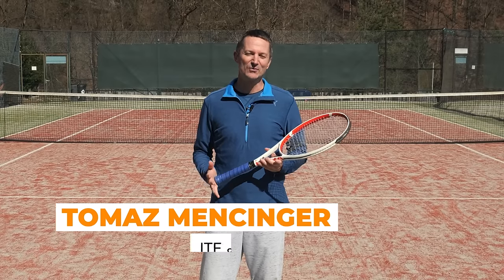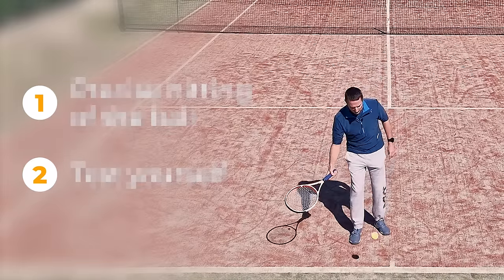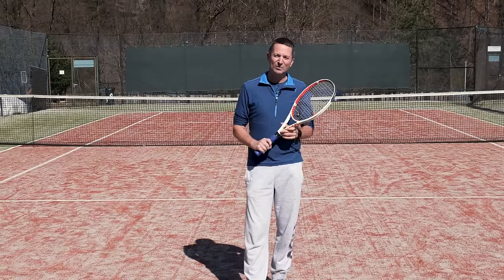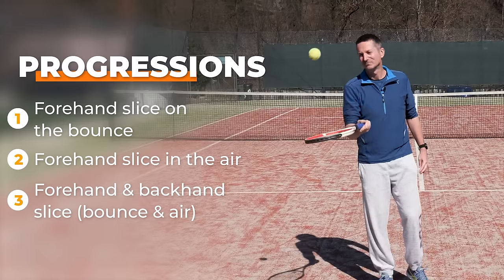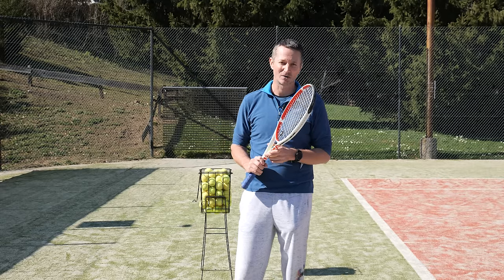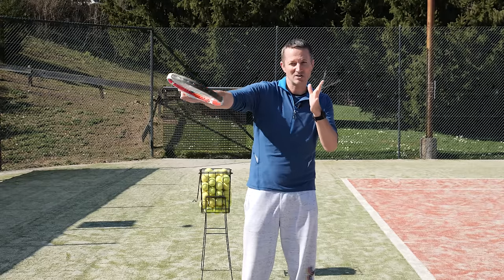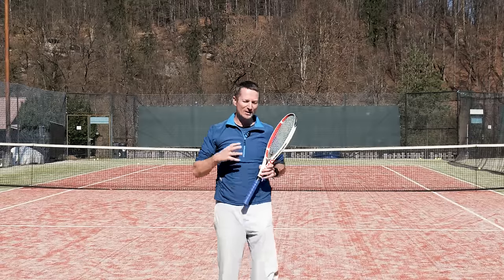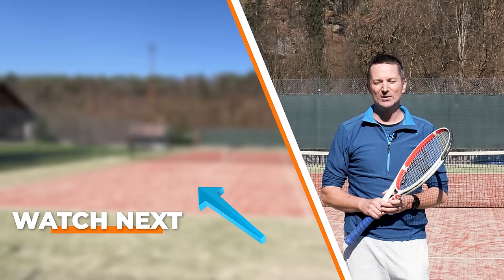Tennis Slice Serve Drills - How To Hit Bigger Slice Serves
The following tennis slice serve drills will help you develop more slice / sidespin, hit at a better angle and get more power on your slice serves.

If you're struggling with your slice serve that usually means that you can hit with some slice but the ball doesn't really curve out wide. And even though the ball has a side spin, it lacks power so it doesn’t really trouble your opponent.

The end result is that this slow slice serve just sits in the middle of the service box and is very easy to attack.

So in today’s video I’ll show you how to hit slice serves with more slice, at a better angle and with more power.

Please keep in mind that I will not be teaching you slice serve technique because that requires gradual progressions of technical drills, this video focuses only on improving your slice serve if you can already hit it.

If can’t hit it yet and you want to learn a slice or a topspin serve with step-by-step progressions, how to troubleshoot common problems and how to develop more advanced serves, then check out my Second Serve Mastery course:

1. Drill #1 - Warm up your feel for the slice - this is also a test if you’re ready for these drills. If you are framing the ball a lot doing this drill, it means you need to work on it often so that your fine hand eye coordination skills improve.
- slice on the bounce
- slice with no bounce
- slice by alternating FH & BH

2. Drill #2 - More slice and better angle - finding good ratio between slice and power. Progress from serving very close to the net from the doubles alley and go all the way to the baseline and eventually more towards the center of the court if you play singles a lot.

3. Drill #3 - More power - If you lack power on your tennis slice serve then you're likely "carving around" so first do this little drill to gradually reprogramme the movement: roll the ball sideways between the hand and the strings and then push the ball away and pronate outwards.

- serve very far, do not aim into the court, engage your whole body, watch the ball really well, then maintain that speed and work your way down. The tendency is to start using your arm only because you want too much control and that will disengage your body and you’ll lose power. Always use legs, hips and the whole body but you don’t have to engage at maximum power. You do everything but slower rather than shortening the movements.

For those of you would also like to see a super slow motion video of a slice serve and what exactly happens at contact with pronation then head over to this video where I recorded the slice serve at 240 frames per second and also compared it to the flat serve.

0:00 What Slice Serve Drills Improve
0:52 Drill #1 - Feel For The Slice Serve
3:32 Drill #2 - More Slice & Better Angle
9:09 Drill #3 - More Power On Slice Serves
15:37 Slice Serve Analysis Next